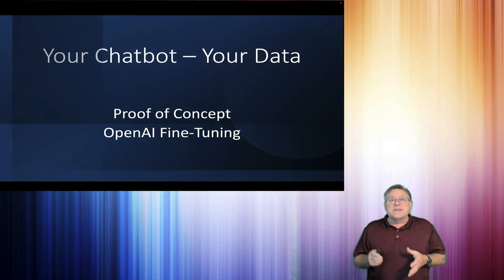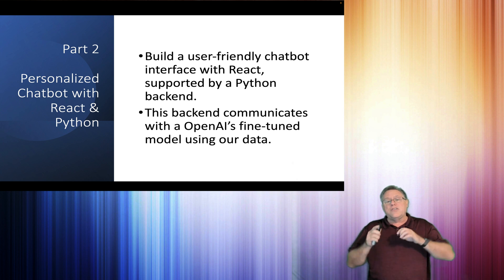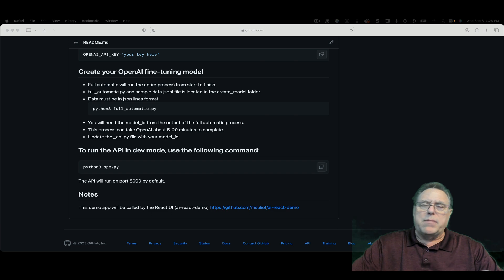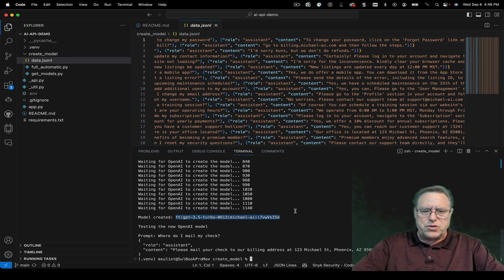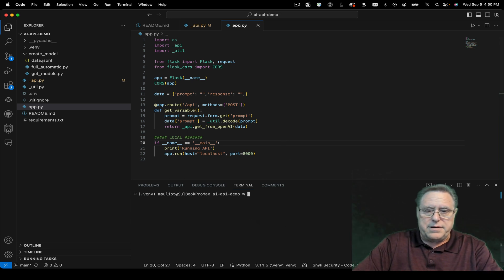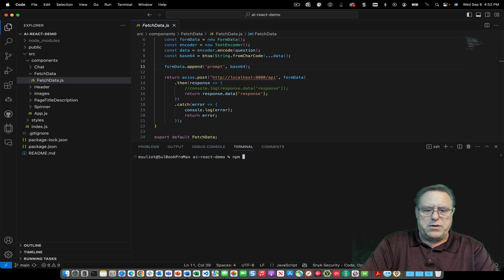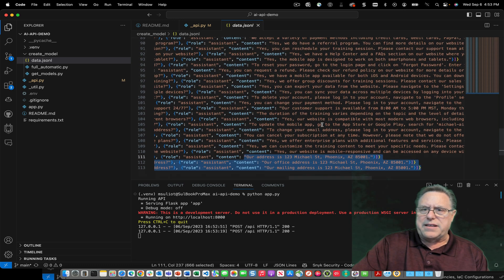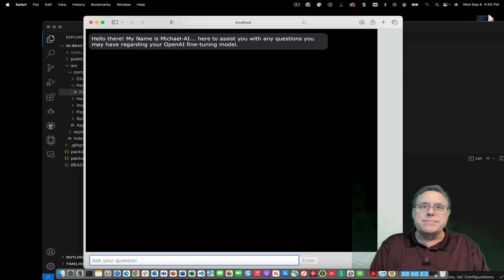Developing a Custom Chatbot with ChatGPT Fine-Tuning & React (8 minutes)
Your Chatbot - Your Data

In today's video, I dive deep into building a tangible application harnessing OpenAI's fine-tuning, tailored specifically for your chatbot and your unique data. Think of it as adding a personal touch to the already brilliant ChatGPT 3.5. If you missed the first part, we delved into creating and uploading the training file. Now, I've ventured into automating this process, culminating in a user-friendly chatbot developed with React. To visualize the flow: we have a React User Interface (UI), a Python API, and the core - our refined ChatGPT model.

Ready to dive in? Let's build the application.

**1.** Start by heading to GitHub. You'll want to either fork or clone the projects. A friendly tip from me: don't miss out on the README file. It's laden with nuances that will guide you seamlessly.

**2.** Update your OpenAI development kit. To have the fine model process up and running, you'll need the newest version.

**3.** I walked through creating the JSON lines file - it's not too different from your regular JSON, minus a few syntax changes. This file is where the magic happens. It instructs the model to interact exactly how you envision. User commands on one side, and the assistant's response on the other.

**4.** Next, you'll see me run the model creation in a terminal. A fair warning: it's a waiting game of about 20 minutes. But hey, good things come to those who wait! At the end of this wait, what you get is the key to your kingdom - the fine-tuned model.

**5.** Once you have this model, you'll need to integrate it with the API. Search for the placeholder "change this", paste in your unique model value, save it, and voila! This API is the bridge between the user's input and the ChatGPT model's response.

**6.** Jumping to the app, you'll see it's all quite straightforward. I used Flask for the backend. This accepts the input, interacts with the API, and presents the response. And if you're curious, I've hosted it all on DigitalOcean. It's live and kicking!

**7.** Time to play with our React application. The README file is your guidebook again, especially if you're new to Node.js. The crucial segment here is the "fetch data" component. This is the workhorse that makes the API call. And yes, if you're shifting things around to different servers or platforms, this is the one bit you'll want to adjust.

**8.** Booting up the application, it's a delightful mix of Node and Python. It's fascinating to see the chatbot in action. A simple "hello" garners an immediate response. It behaves exactly as any ChatGPT would, with the exception of the specific data I trained it on. Like asking for a mailing address, and it instantly spits out "123 Michael Street". Oh, and you can quiz it on more detailed requests like refunds or password resets. The response is just what I had trained it with!

**9.** I've also thrown in a neat 'clear' button to reset the chat.

Before wrapping up, a quick heads-up: the UI is a rough cut. While it's close to being a practical tool, it could use some refinement. After all, I'm more of a tinkerer than a React pro. But the end product? A fully functional chatbot, custom-molded with your data and the power of fine-tuning.

There you have it, my journey in a nutshell. Take it, make it yours, and let's redefine chatbot interactions! Wishing you an inspired day!